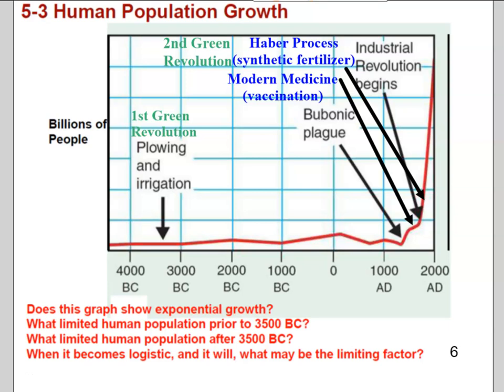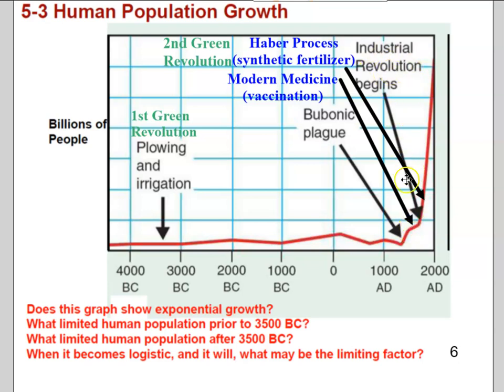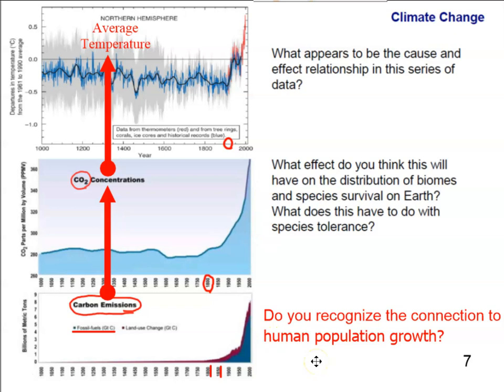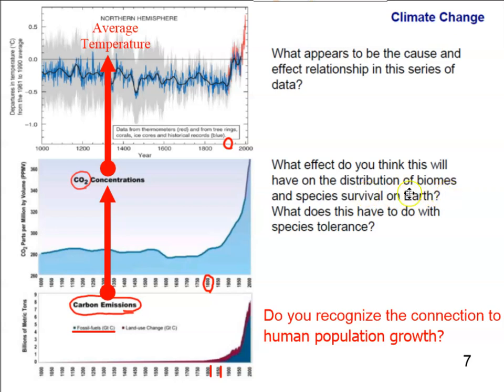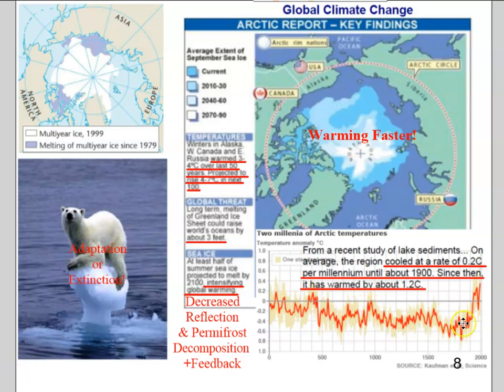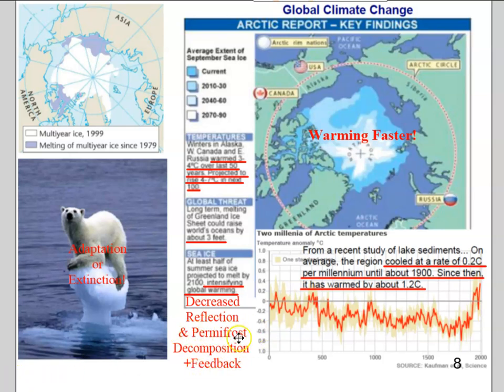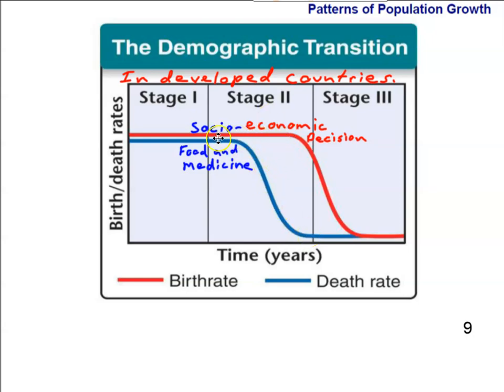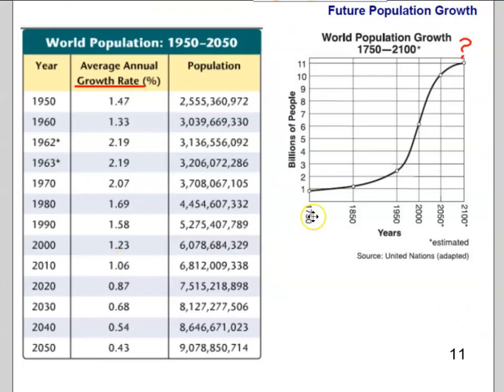Factors Affecting Human Population & Climate Change!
Mr. Z. explains the state of human population over the distant past and the factors affecting the relatively recent exponential growth, along with a correlation between human population, carbon emissions, atmospheric carbon dioxide concentration, and the increase in average global temperature, along with the potential of the demographic transition of developing countries to slow human population growth.